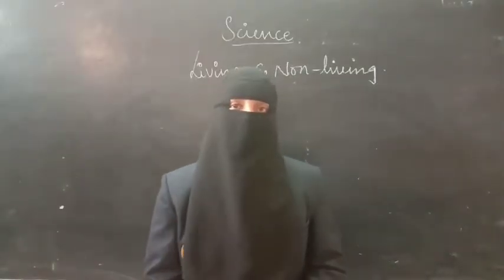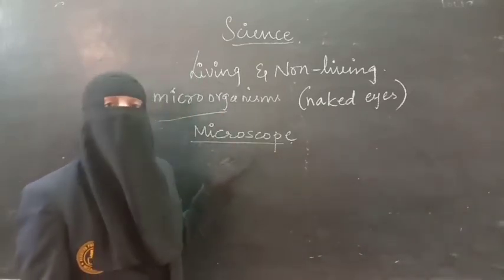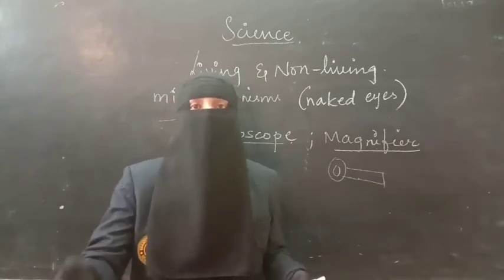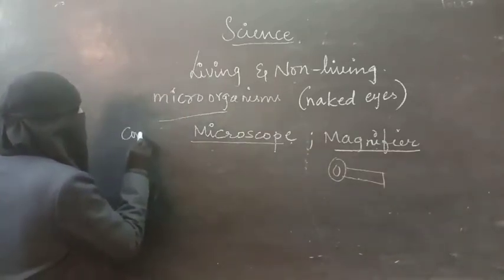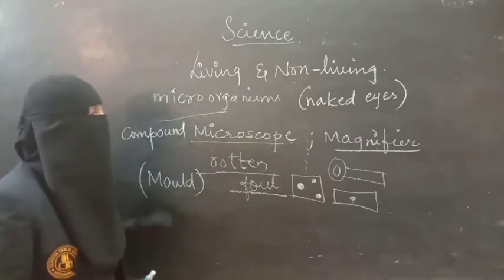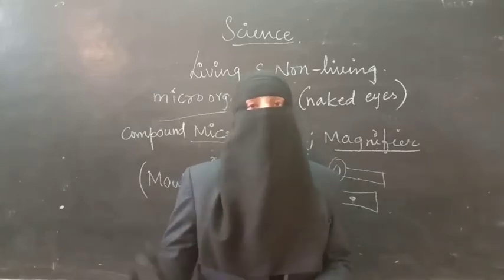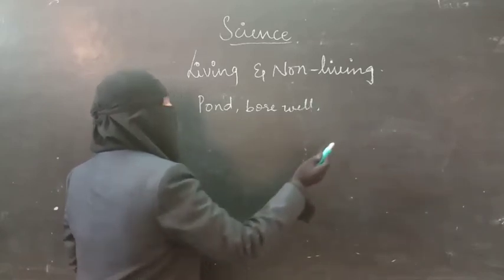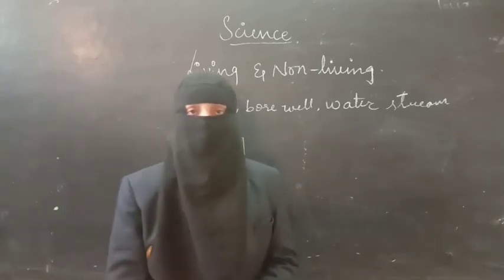LIVING AND NON LIVING | PART 3 | CLASS 6 | KAKATIYA PUBLIC SCHOOL NZB | MISS.SAFIYA